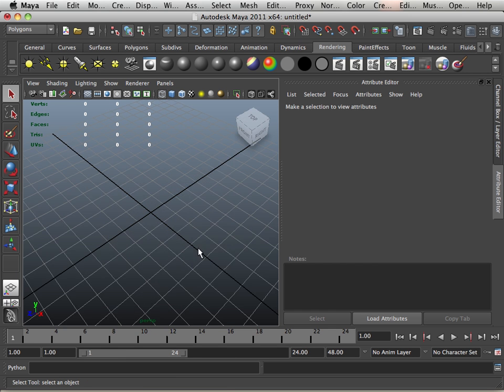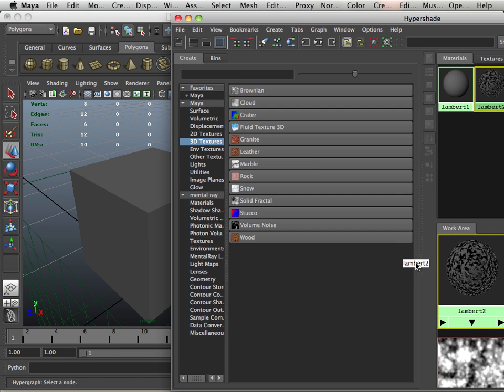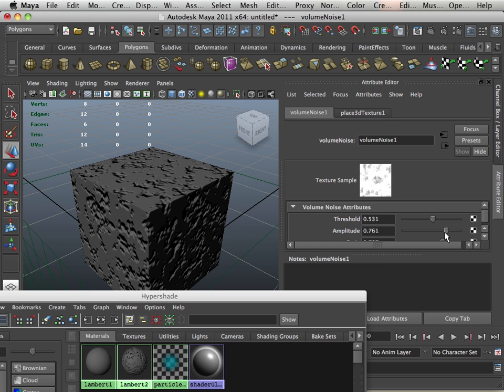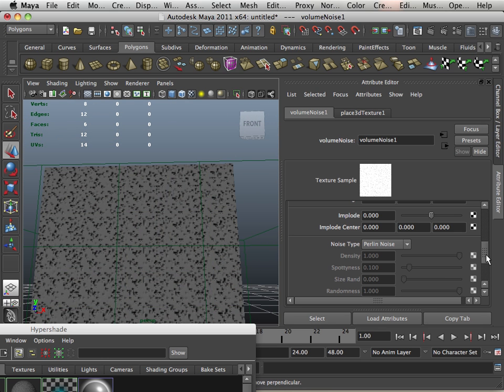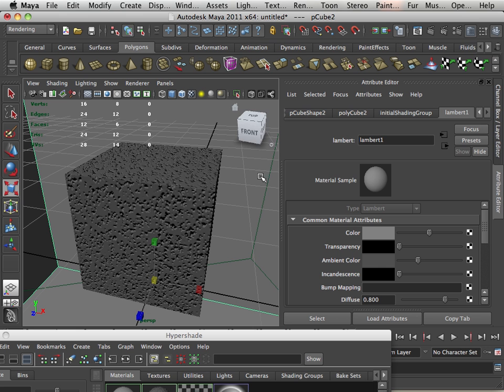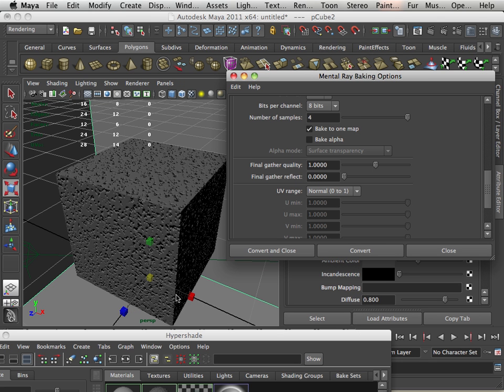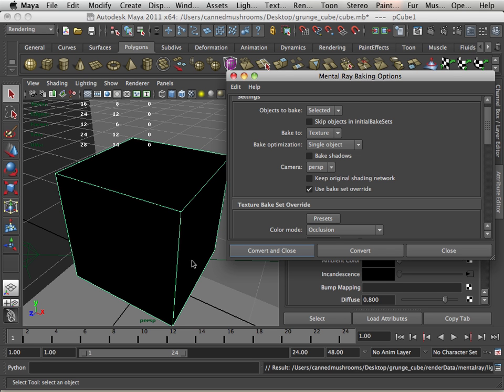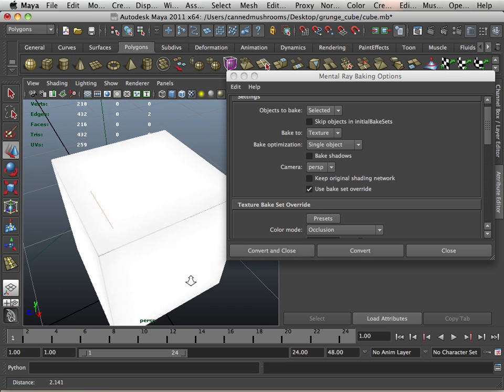0602 Texture_R_L (Effects example 1).mov